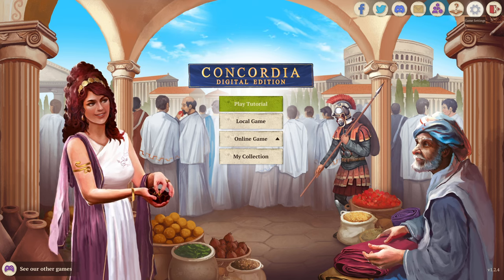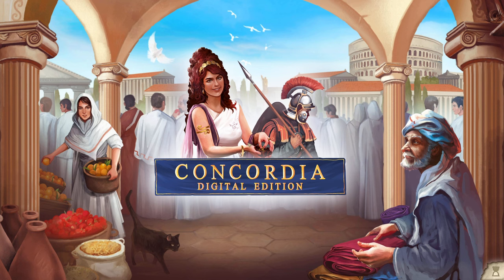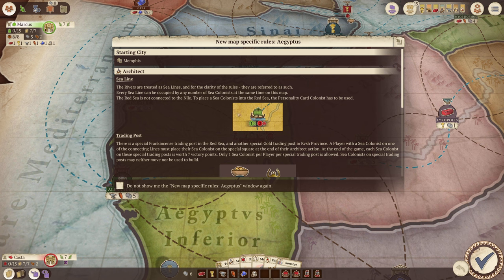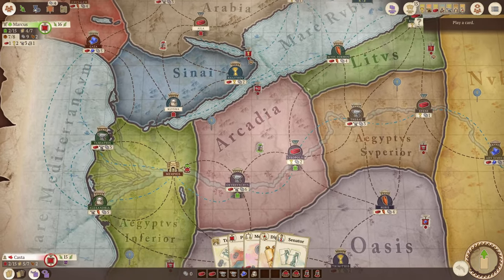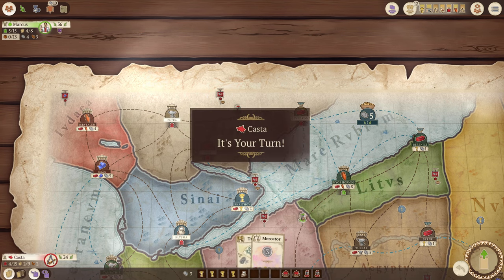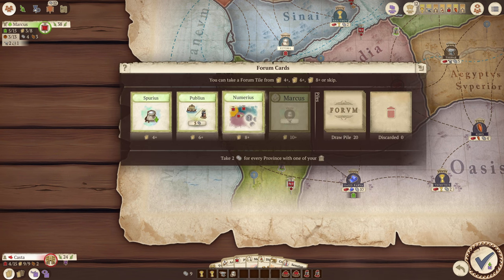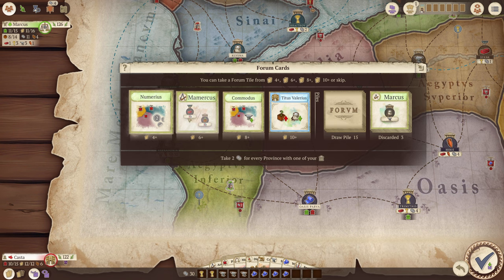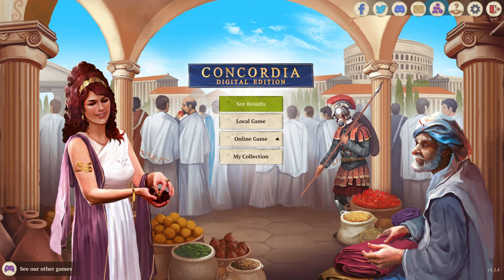Concordia Digital Edition #12 | Played the New Beta Expansion Maps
If you are a season pass holder make sure you turn on beta content to get the new maps early. If you don't know what I am talking about this video will show you how to turn it on.

"Salsa" is the Latin word for "salted", and in the Concordia: Salsa expansion for Concordia, players will find:

Two new maps: "Byzantium" and "Hispania"
Salt: Wooden salt tokens (a sixth commodity) and city tokens for salt-producing cities. Salt can be exchanged for any other commodity at any time, making it essentially a "wild" commodity.
The Forum: A new deck of Forum cards that players can acquire during the game. These cards are all unique and grant abilities and bonuses to salt your game with new strategic challenges.
The two new modules (Salt and Forum) can be used with the new maps as well as those of the base game and all other expansions, thus giving even more variety.

Concordia: Digital Edition is a turn-based strategy game where 2 to 6 players face each other in the fight for wealth and influence. You will build your trade empire on one of several maps of the ancient world. Using actions on the cards you will plan and execute your strategy to get an edge on your competition. Each of your decisions can benefit both you and your opponents. Send your colonists to new cities, across the land or sea and build houses to expand your trade empire!

History
Build the greatest trade empire of ancient Rome! Concordia: Digital Edition is a faithful adaptation of a strategic board game ranked in Top 20 board games of all time. Plan ahead and make crucial decisions every turn. Always be prepared to make a trade off - your actions can very well benefit other players as well as yourself. Concordia is a game with rules that are easy to learn, but mastering it can take a lifetime! With additional maps and expansions along the way (all the official ones, in fact), the replayability of Concordia: Digital Edition is near infinite. Play against the AI or challenge your friends in hot seats mode or online cross platform multiplayer on PC, iOS, Android and Nintendo Switch. The authentic feel of the board game, along with the intuitive UI makes it the perfect addition to your gaming collection!

Features
High strategic depth. Be ready to make trade offs!
Official Concordia rules consulted with game's designer
AI opponents - Easy, Medium or Hard
Play with AI, friends or both - great experience for both solo and group play
All of the official expansions will be released
Unique experience of a board game with convenience of a digital platform
Interactive tutorial that will teach you how to play